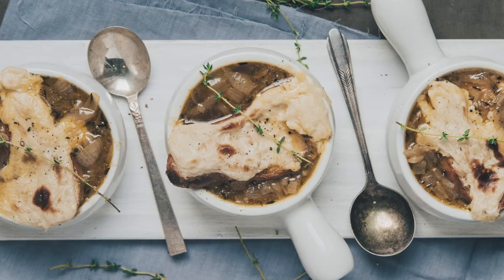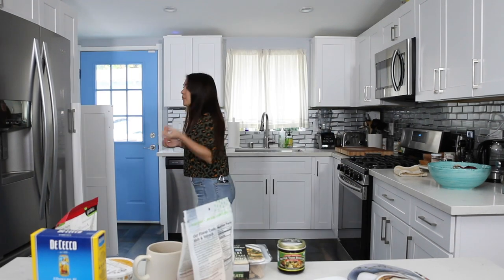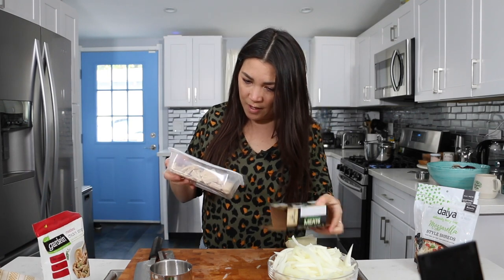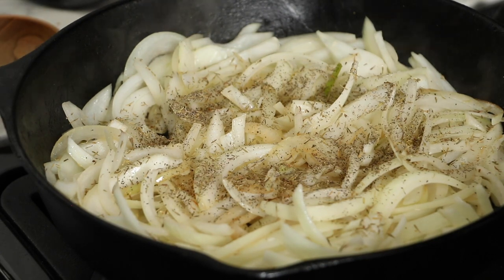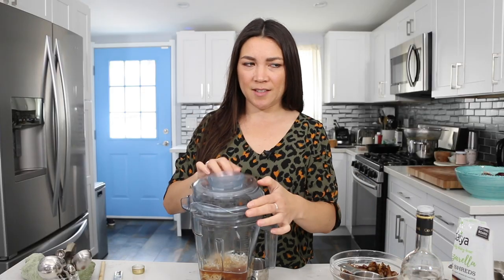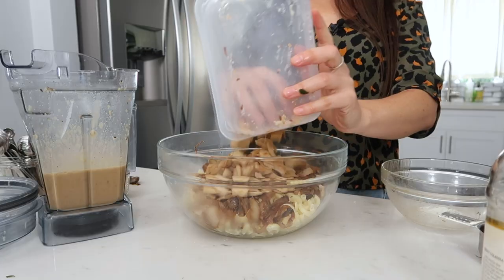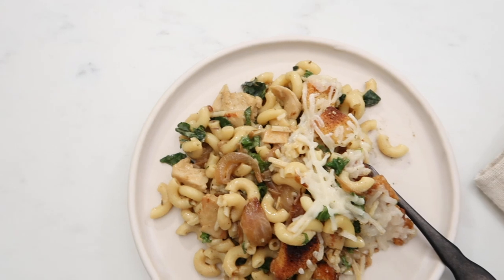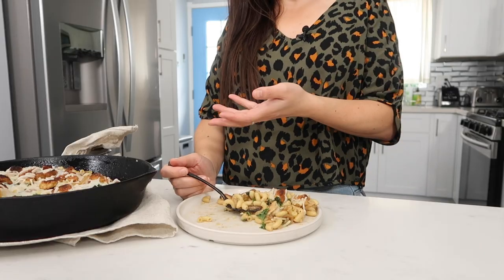vegan french onion chicken casserole | RECIPE?! Ep #31 (hot for food)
A hotforfood RECIPE?! is where I start with an idea and make a delicious meal from whatever I have in my fridge and pantry. It's how everyone will learn how to cook!

In this episode of RECIPE?! I make a vegan french onion chicken casserole. We start by browning some vegan chicken, caramelize onions and blend some into a sauce along with vegan cheese, toss it around with macaroni and kale and bake it with garlic croutons and more cheese on top.

HOT FOR FOOD'S AMAZON STORE